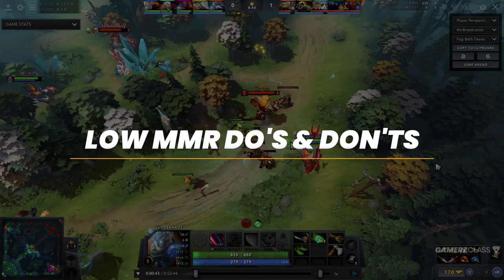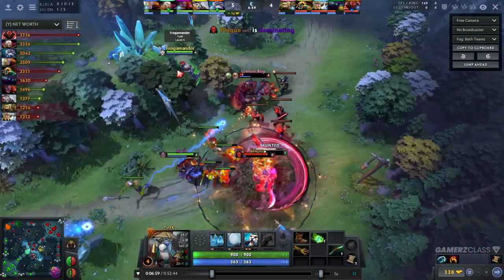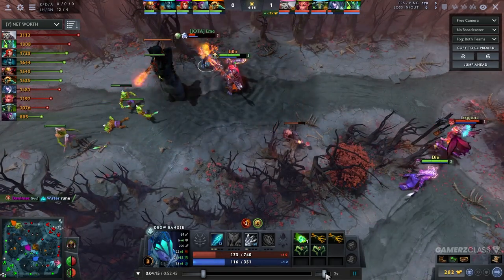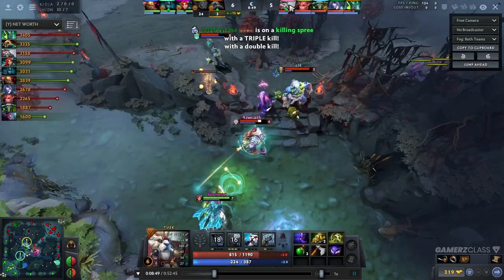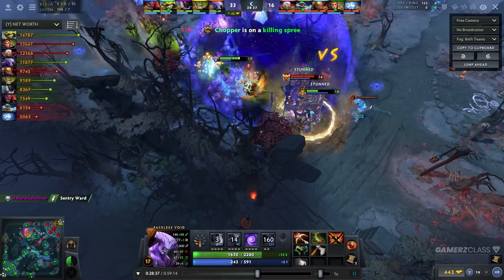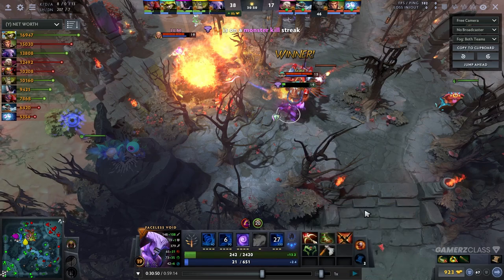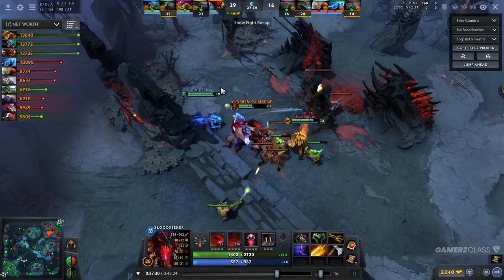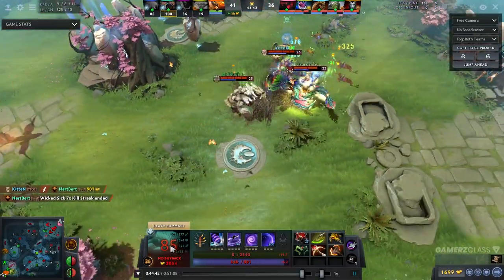Low MMR Do's & Don'ts for Dota 2